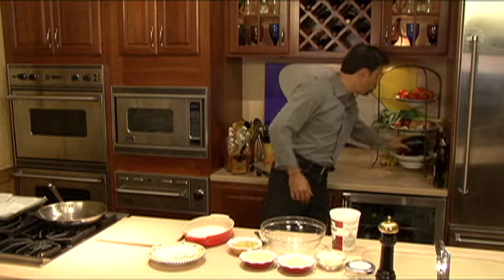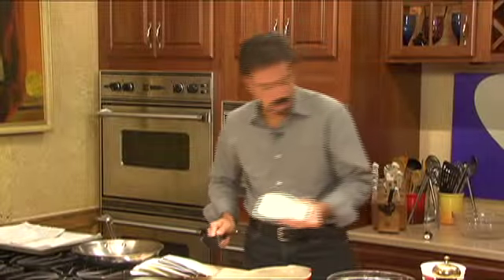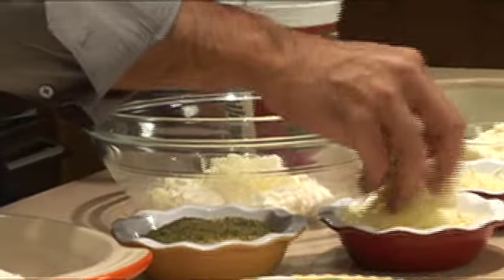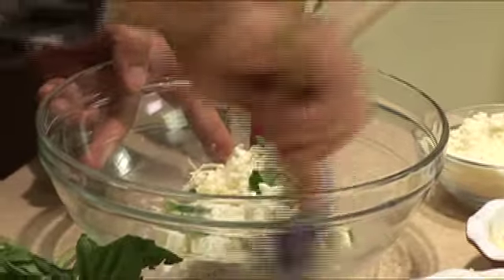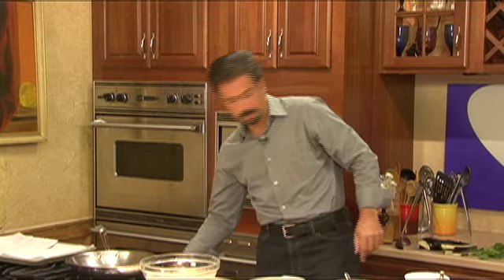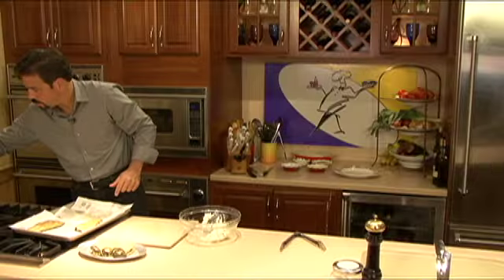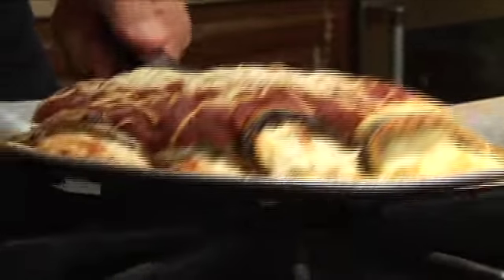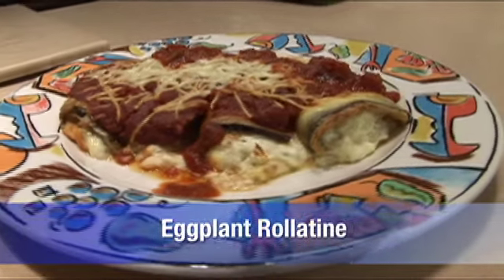Eggplant Rollatine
Looking for a delicious dish that just happens to be vegetarian?
Check out our video for Eggplant Rollatine, an easy and simple recipe!